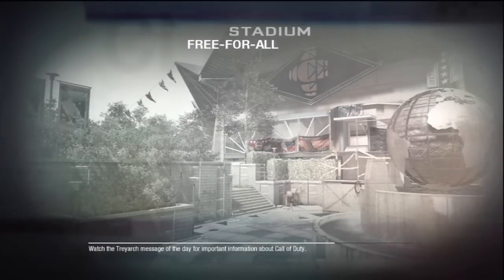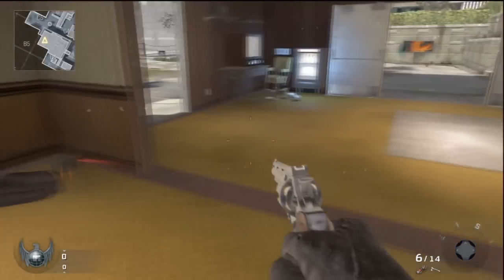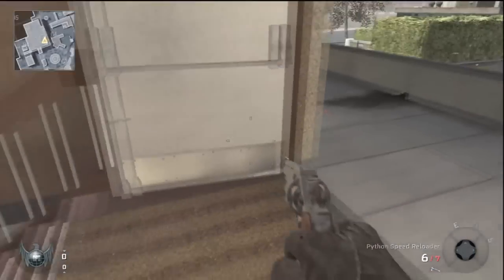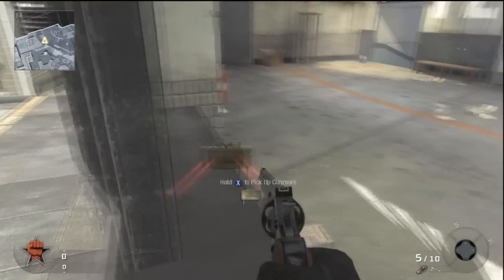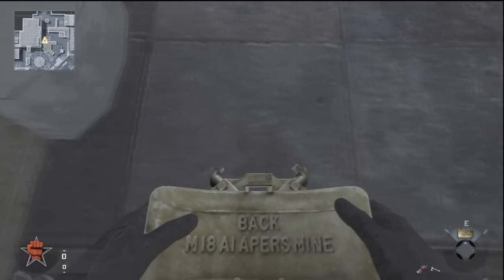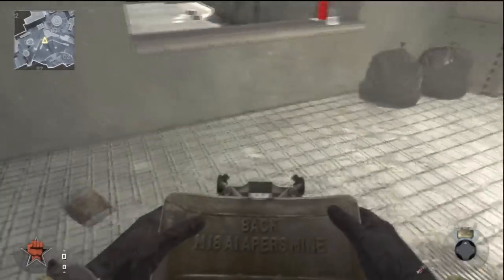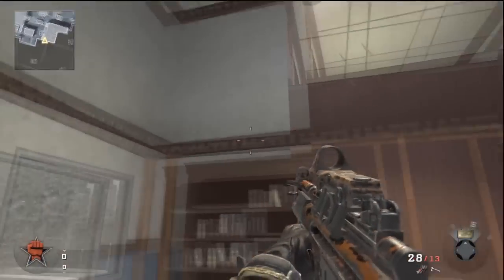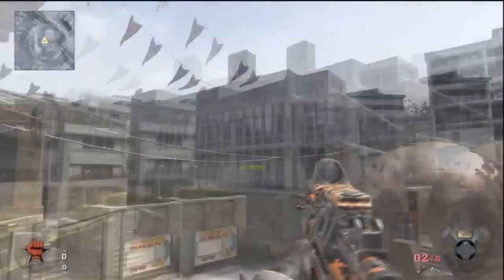Black Ops : Claymore Guide on Stadium ( Play with Clay Ep.1 ) : HD :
Hey, this is Play with Clay Ep.1 and I'm going to teach you the basics of claymores and some effective spots for them on the map called Stadium. I hope you guys will learn from this and get more claymore kills from now on ! Good Luck :)   Hope you enjoy - Please RaTe + CoMmEnT + FAV.